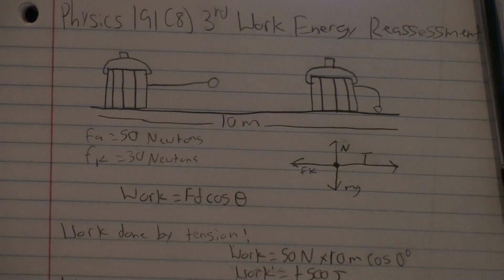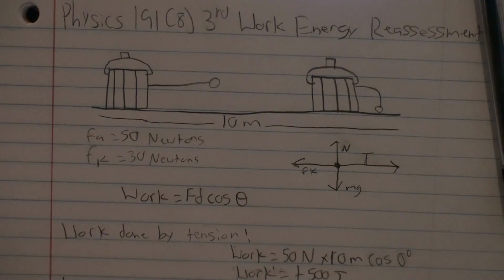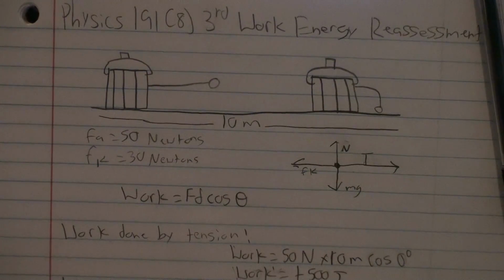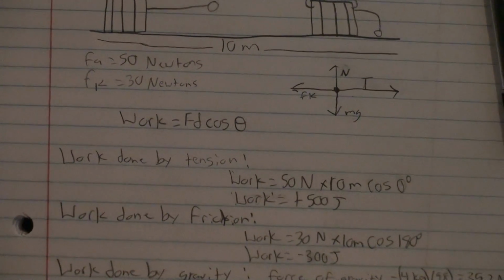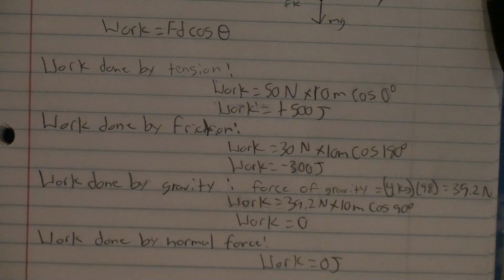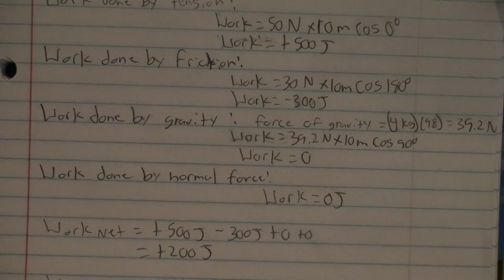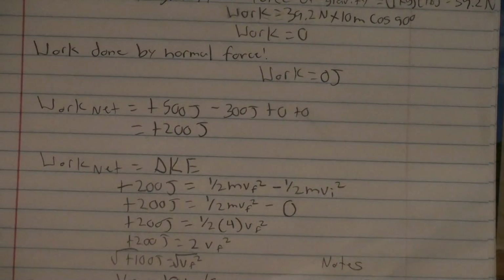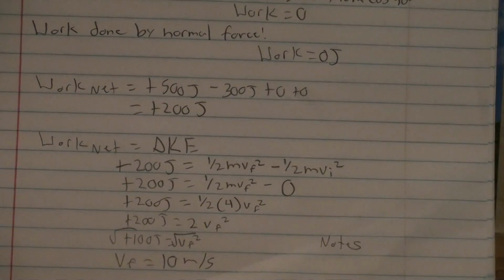Physics 191 (8) 3rd Work Energy Reassessment